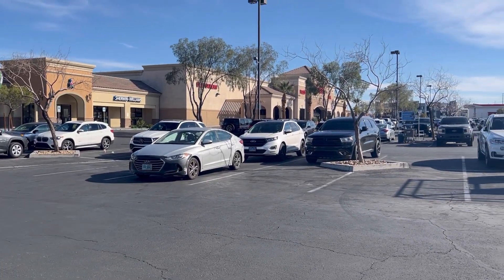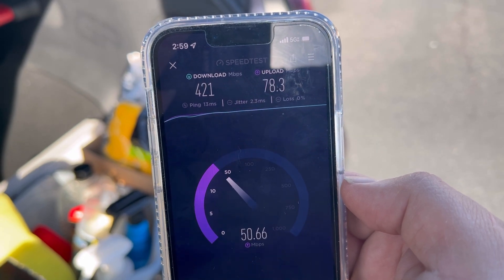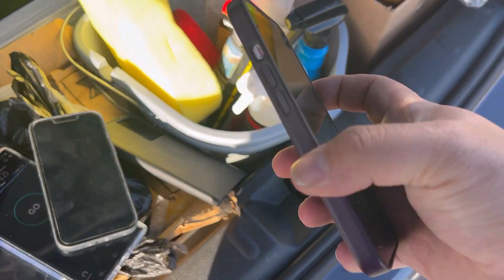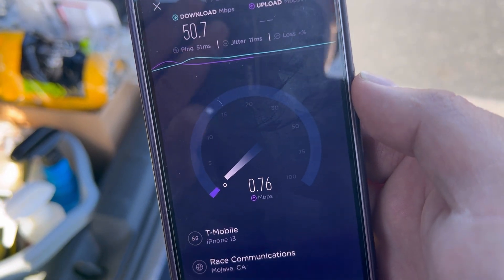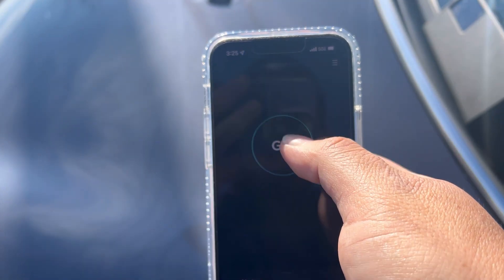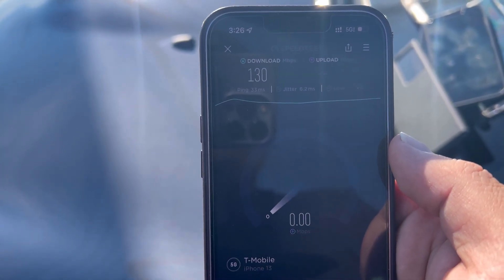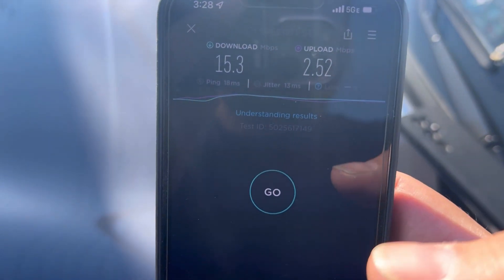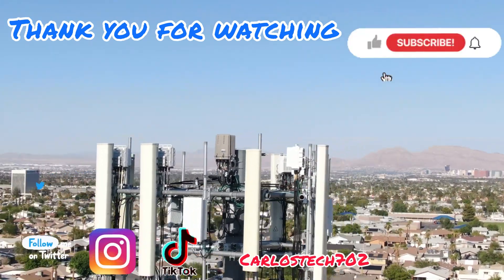Speedtesting In SW Vegas & Verizon n77 😯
RFKTECH USA
Gene G Jr
PA Tech
Chanel808 life
RJA
Newest Member
Baby_Yoda_510
Kazi
Starlight
Michael West
Joshua Henson
Wesley W
Curtis Sleeth
EM Tech
Michael